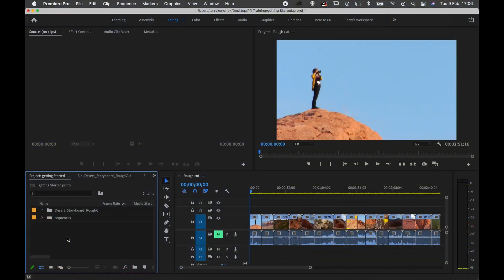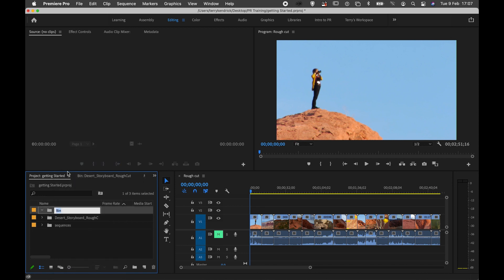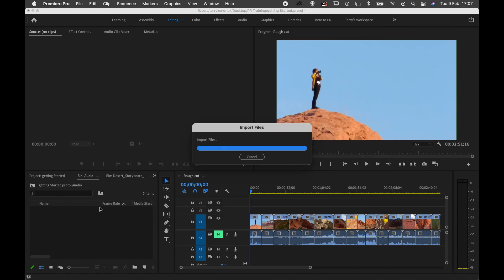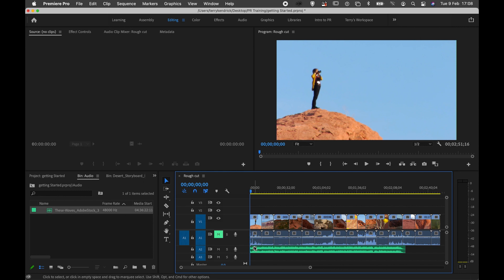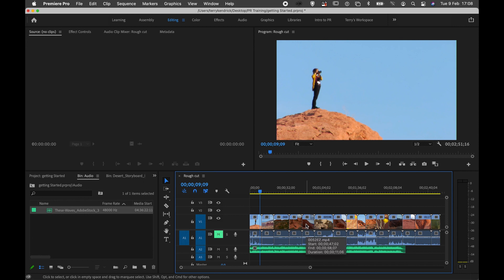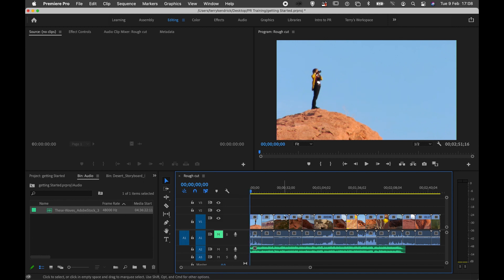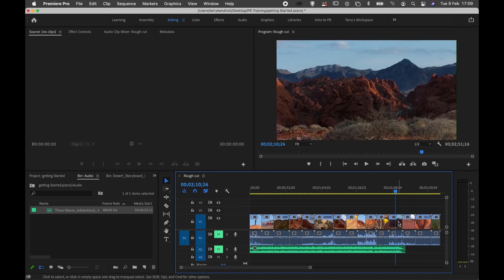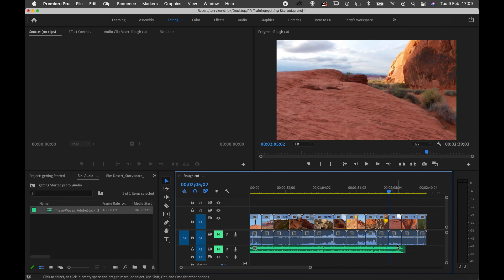How can I add a new sound track to my Premiere Pro project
This short video tutorial will walk you through the steps needed to add a new sound track to your Premiere Pro project.

If you need a deeper understanding of how to Premiere Pro works, take a look at our range of Adobe authorised training courses